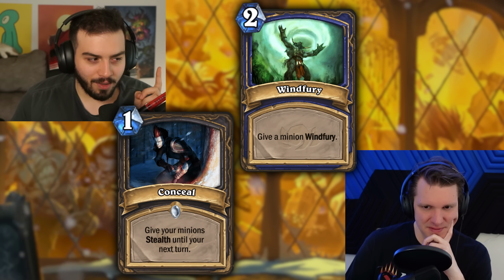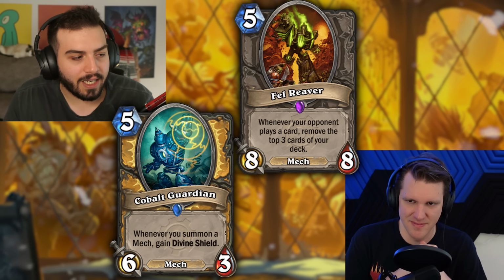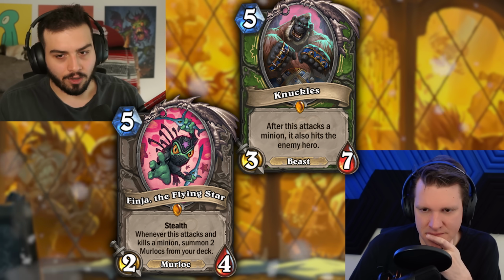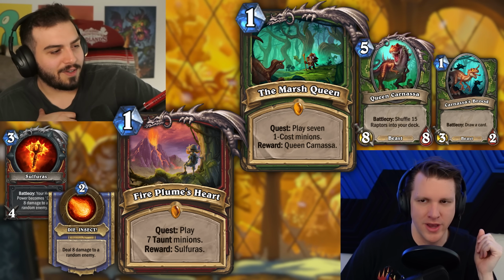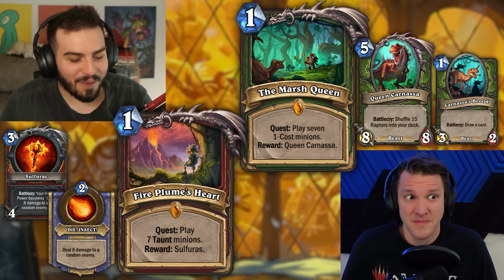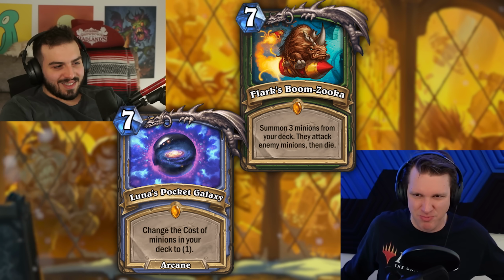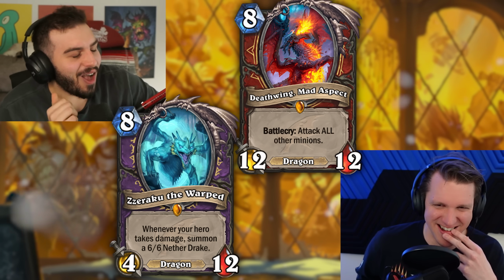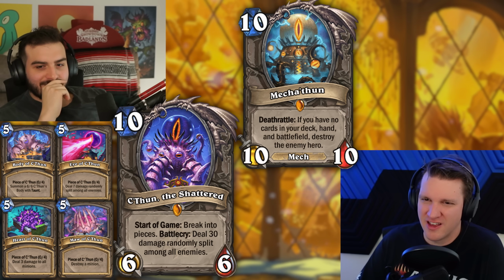Magic Player Tries To Guess Which HS Card is Better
Go check out @covertgoblue he is an amazing standard magic the gathering player!